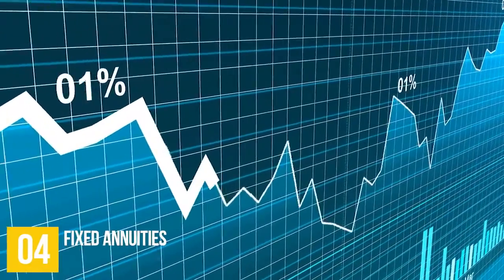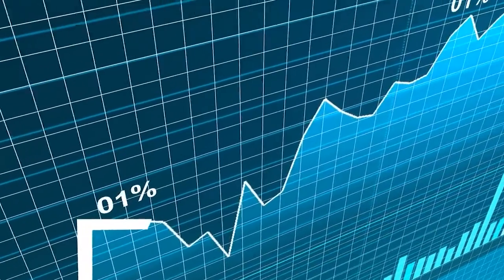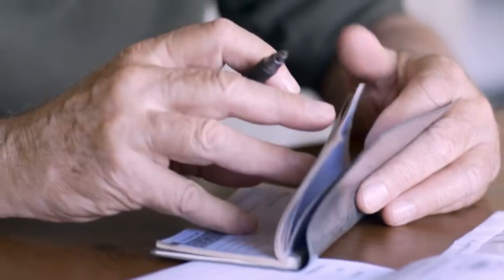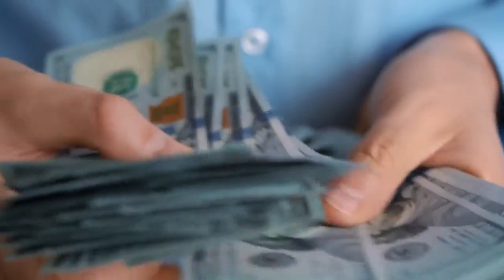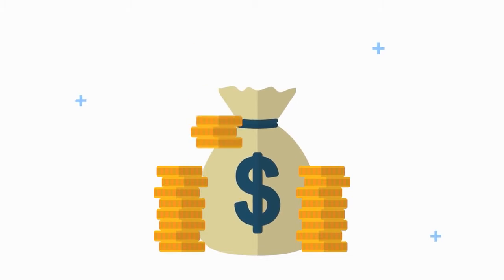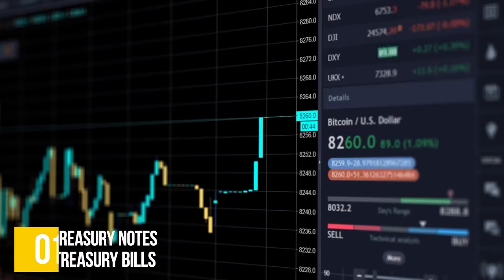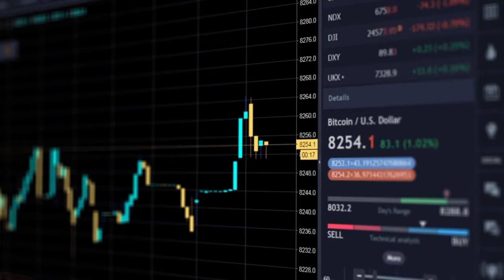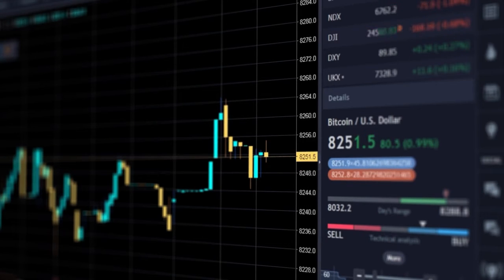5 Best Low-Risk Investments Right Now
These seven investments can help boost your returns more quickly than the average savings account. Keep in mind, however, that while these are low-risk investments, they aren’t no-risk investments. Unlike bank accounts, these products are not FDIC insured—you can still lose money.

That said, you may be willing to take on a little extra risk in exchange for higher rates of return from products that still offer great liquidity and ease of access. To maintain good financial health, make sure you have a fully stocked emergency fund before investing extra cash that you may need in a pinch.